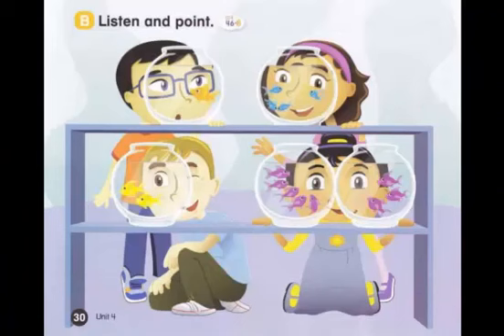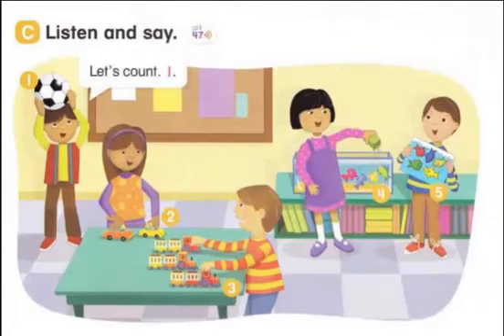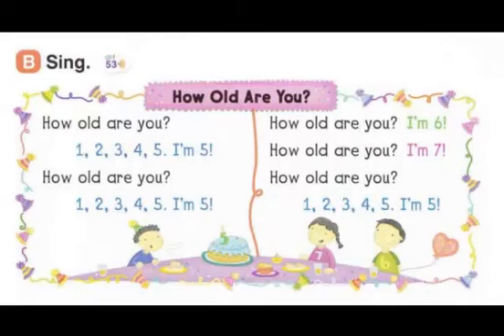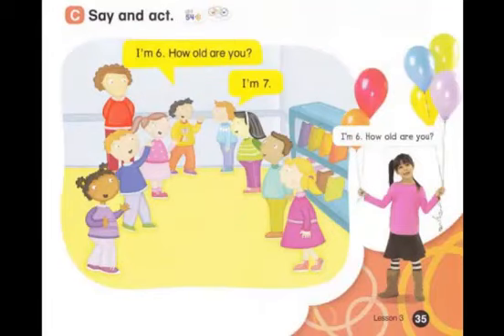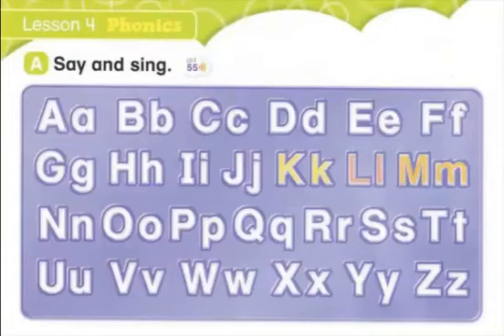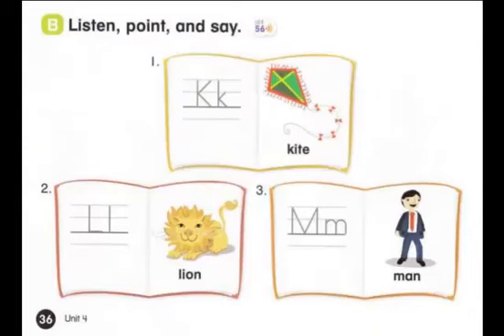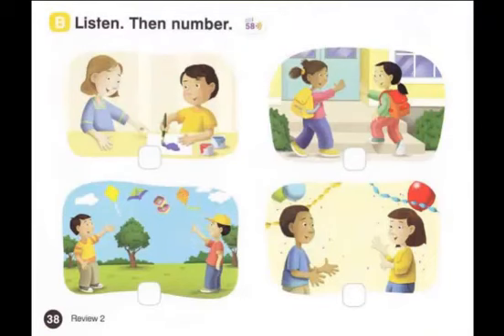Everybody up | starter 2nd edition audio cd - Unit 4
Everybody up | starter nd edition audio cd - Unit 2